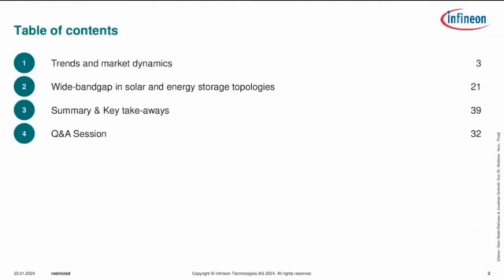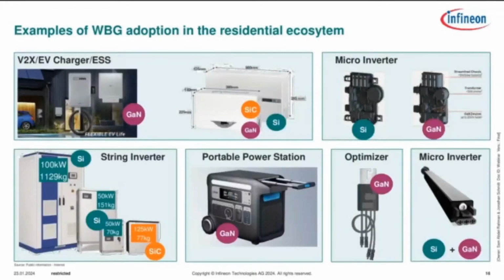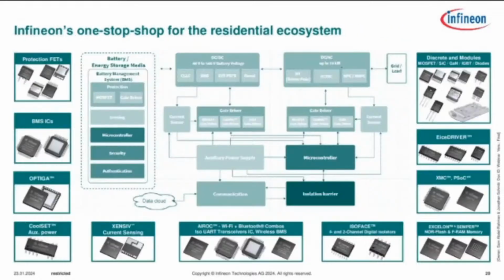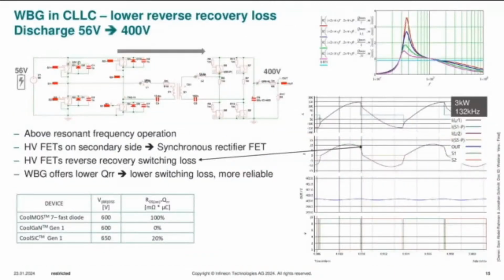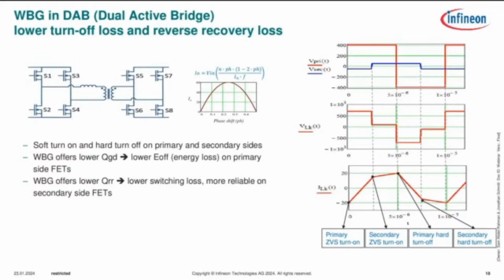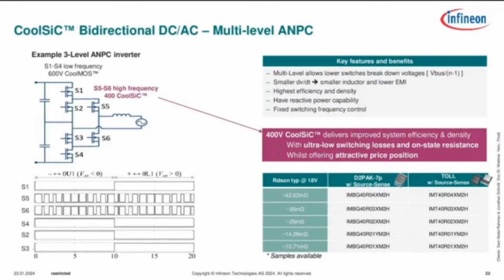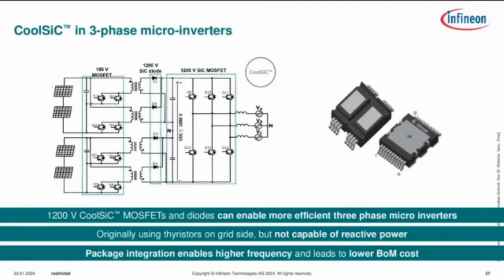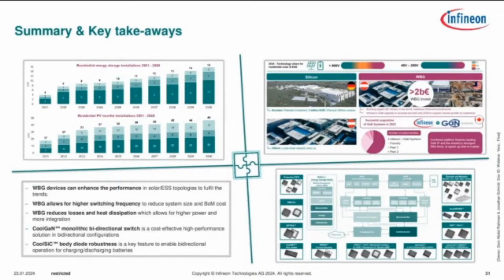How Wide Bandgap Semiconductors Enable Next-Gen PVs and Energy Storage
Join us to learn how Infineon's wide bandgap semiconductor technologies are enabling the next generation of photovoltaics and energy storage systems solutions.

In today's rapidly evolving energy landscape, solar and energy storage systems (ESS) play a pivotal role in ensuring a sustainable energy supply chain. This webinar aims to provide a comprehensive overview of the current trends in solar and ESS, shedding light on their significance in the broader context of renewable energy generation.

During the session, we will delve into the critical topic of residential solar and ESS, emphasizing their crucial role in decentralized energy generation. Furthermore, the webinar will explore the diverse architectures of home energy systems, providing valuable insights into their functionalities and implications for the future of energy consumption.

A key highlight of the webinar will be an in-depth discussion on the potential of Silicon Carbide (SiC) and Gallium Nitride (GaN) in revolutionizing power conversion stages within these systems. We will analyze how these advanced semiconductors can significantly enhance performance, addressing the evolving application trends in the industry.

Don't miss this opportunity to gain valuable knowledge about the cutting-edge technologies driving the next generation of photovoltaics and energy storage systems.